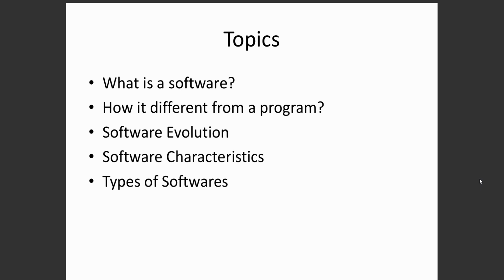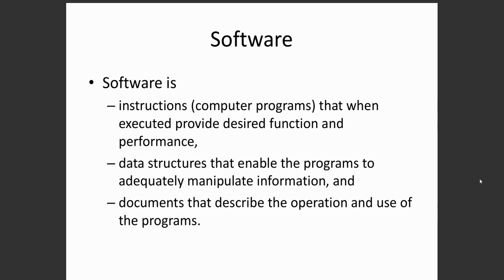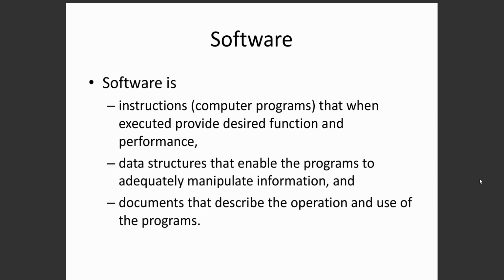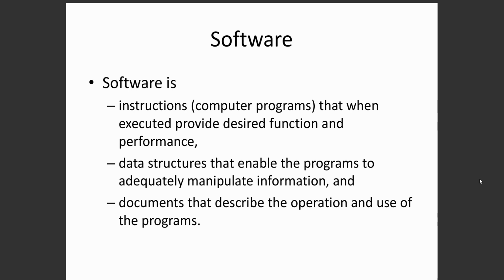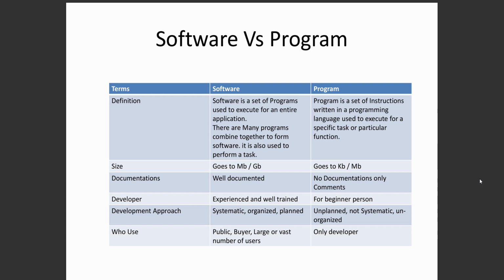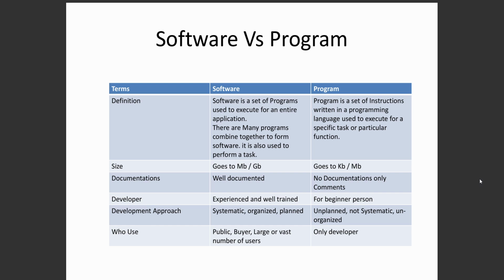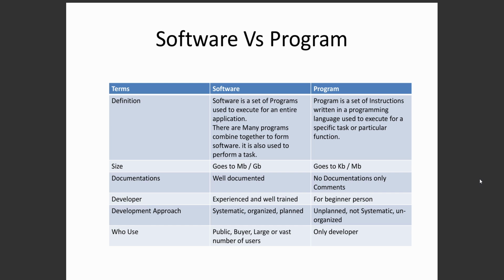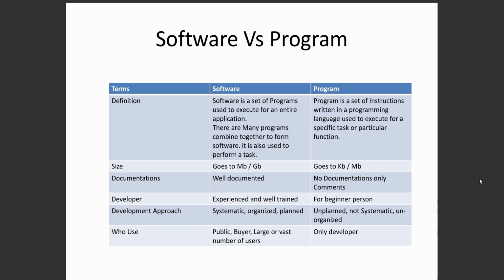SE-1.1 - What is Software Definition and how it differs from a program?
This is the introductory video lecture on the definition of software, and it also presents a point-wise difference between software and programs.